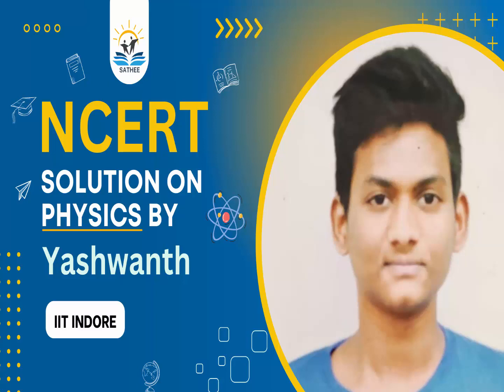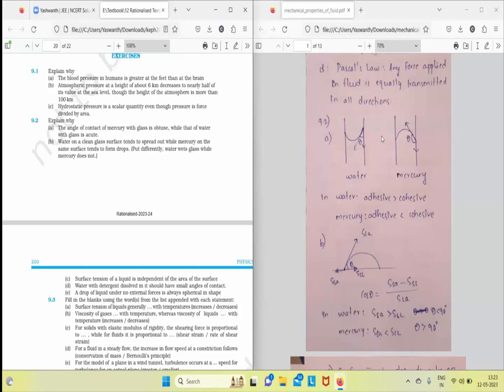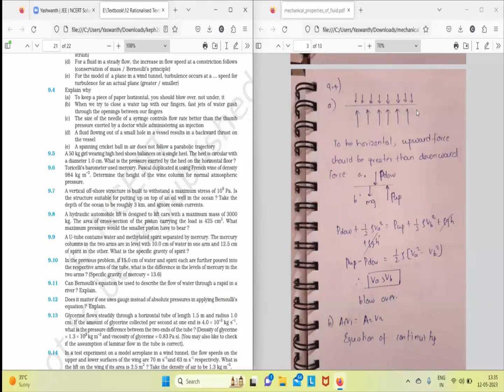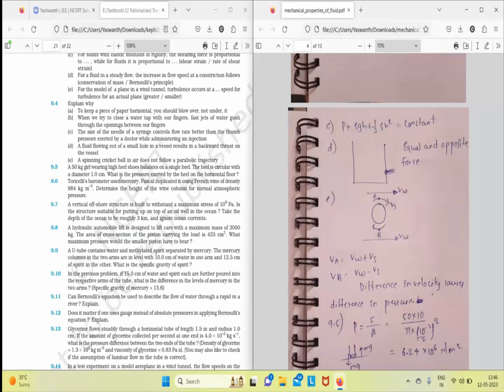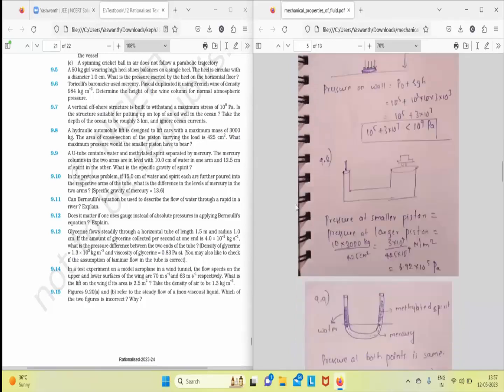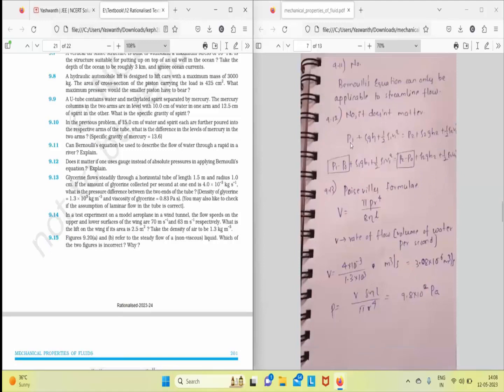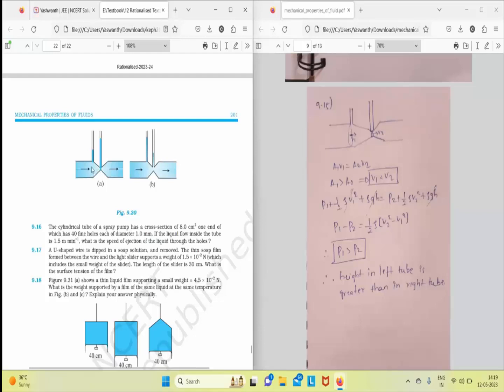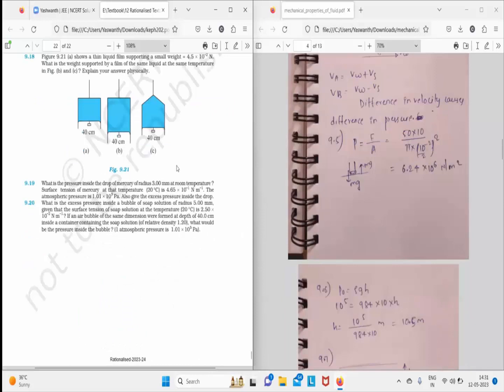Units & Measurement | JEE | NCERT Solution | Physics XI | Yashwanth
Expert Guidance: Learn from top IIT and AIIMS achievers.
Comprehensive Coverage: No gaps in your understanding.
Step-by-Step Solutions: Easy-to-follow for better retention.
Free Access: High-quality education for all.